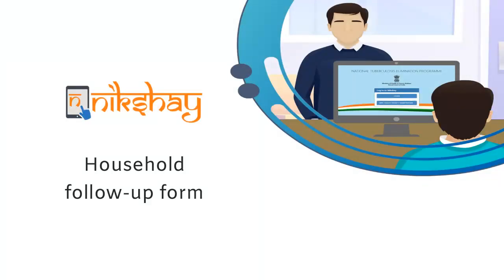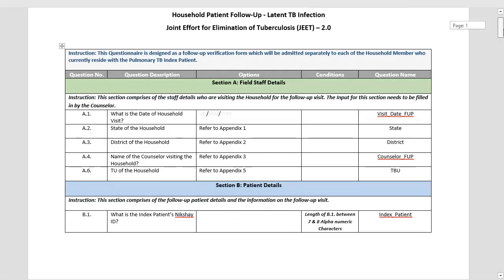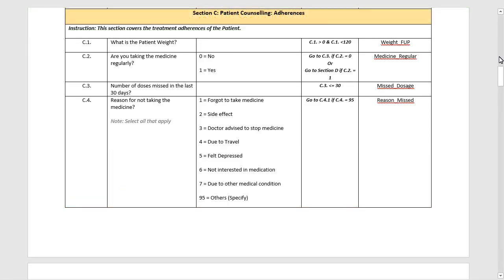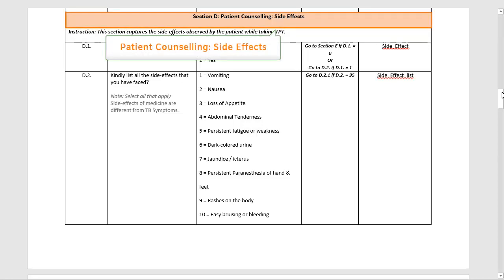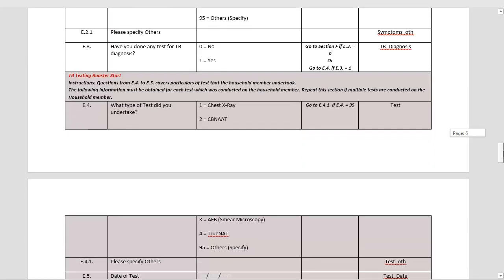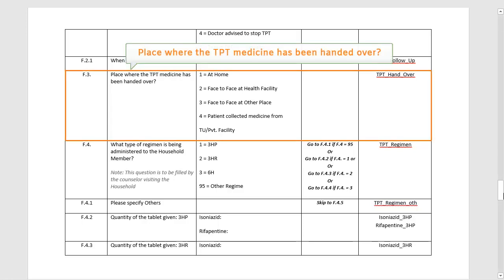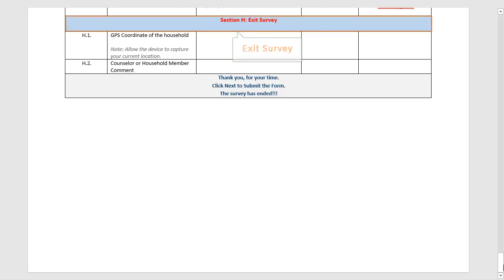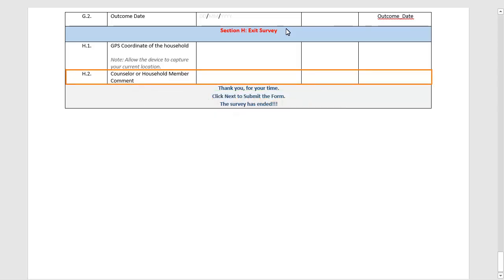Topic 06: HH Follow up Form (English)